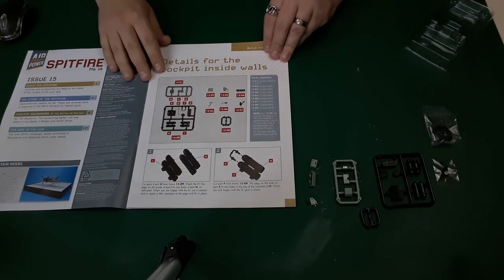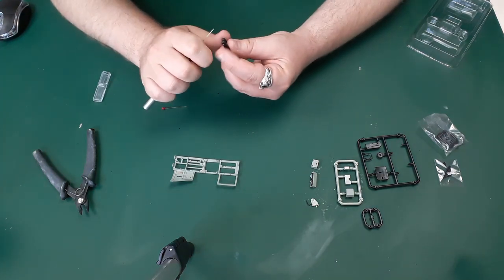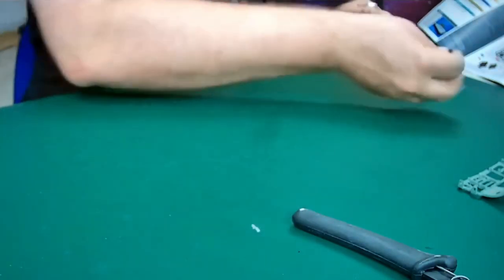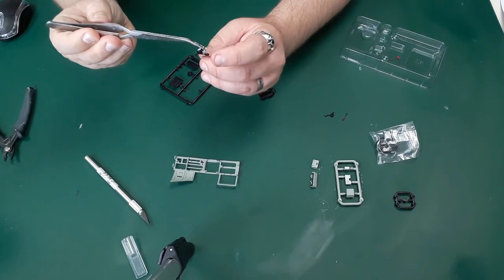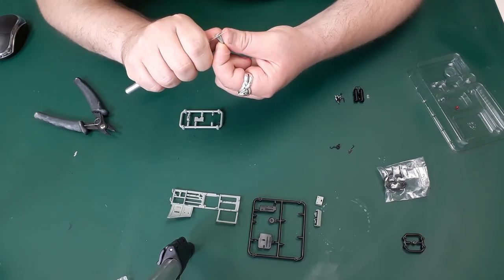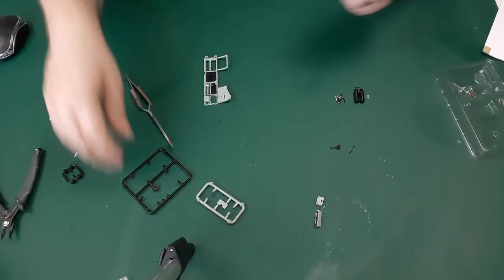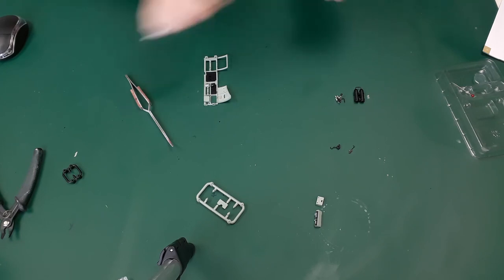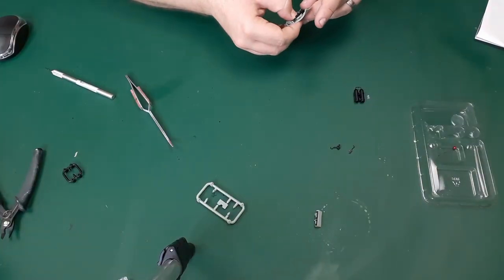Build the Sptifire Mk1a - Issue 15 - Details for the Cockpit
Hello my model building friends and welcome back to The Yorkshire Modeller. In this video we have Issue 15 of the Supermarine Spitfire Mk1a build-up from Hachette Partworks.

In this video we continue adding more details for the side of the cockpit we started in the last issue. Some of the details are very small and some come with multiple parts to complete them.

By the end of this weeks build, this side of the cockpit should be complete.

Happy Modelling and Stay Safe